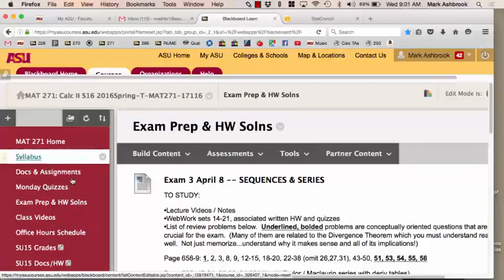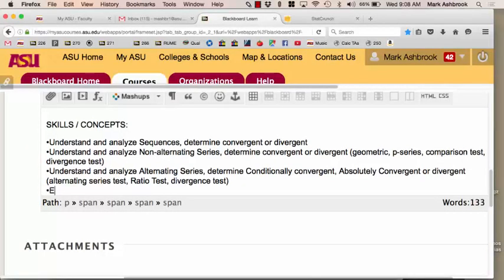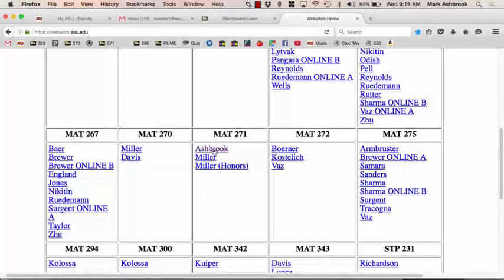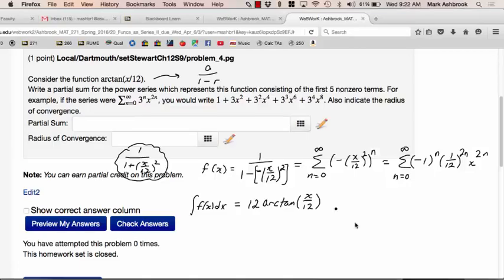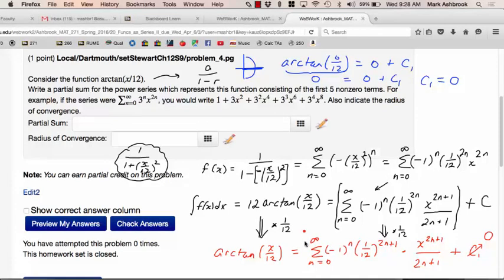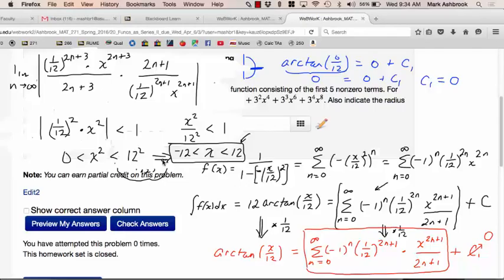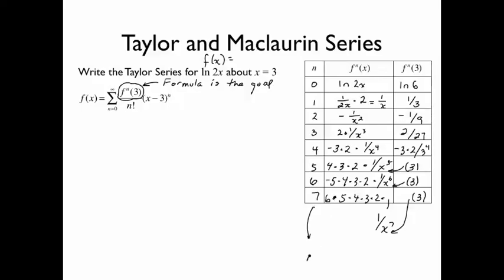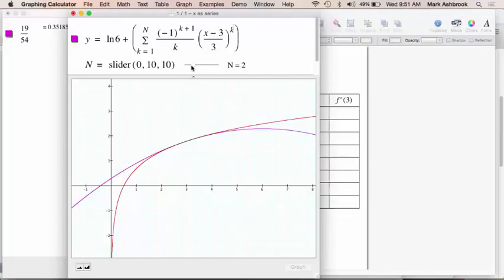MAT 271 Wed Apr 4: Exam 3 Overview & Taylor Series Example